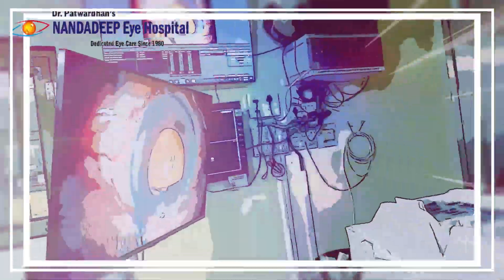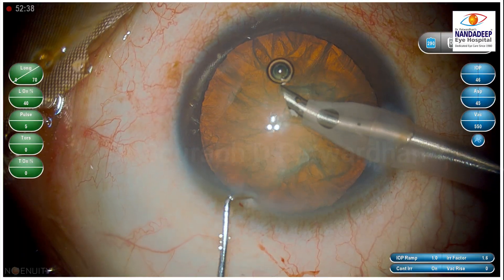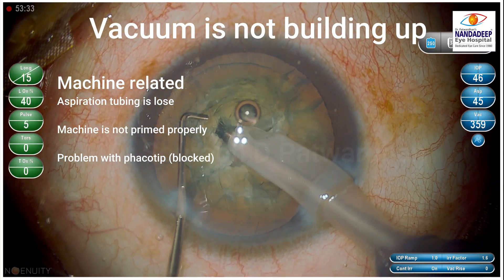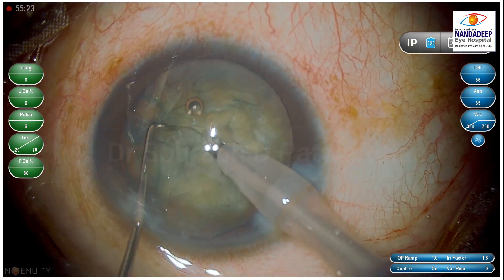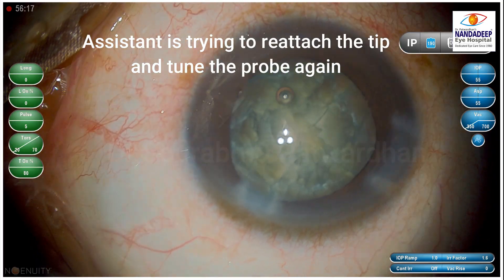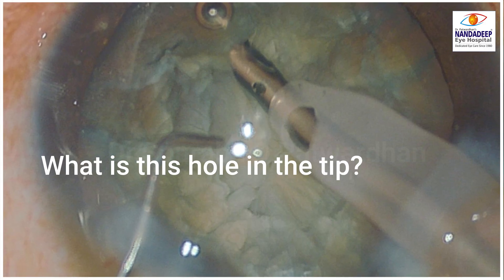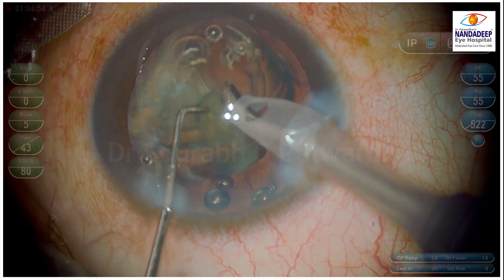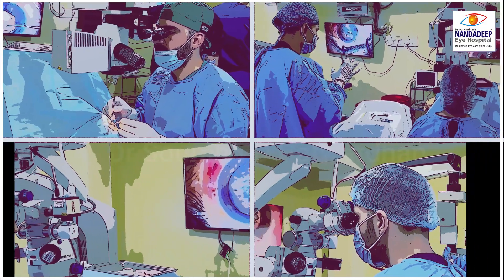310 Pattern recognition- Vacuum not working? Thought process Dr Sourabh Patwardhan